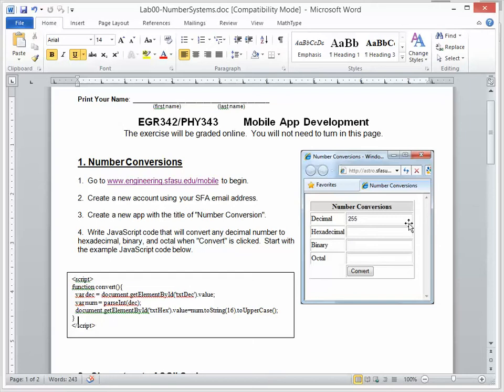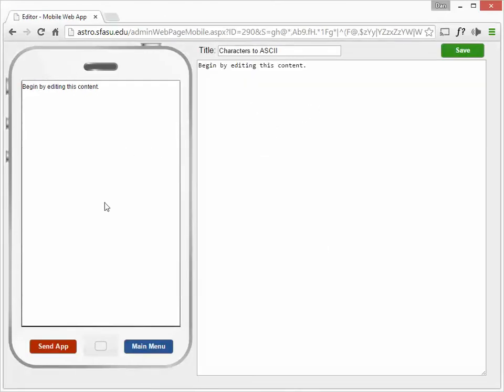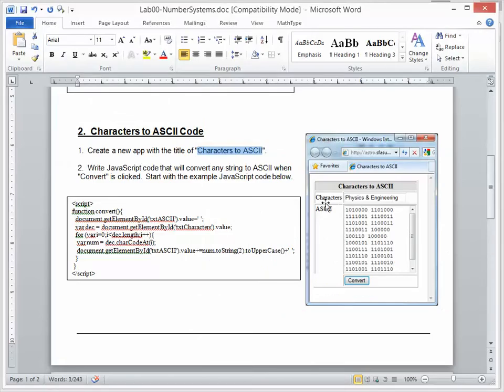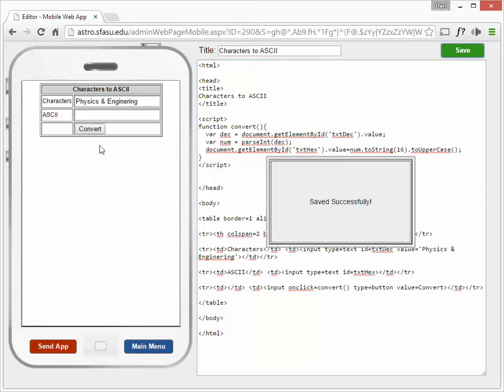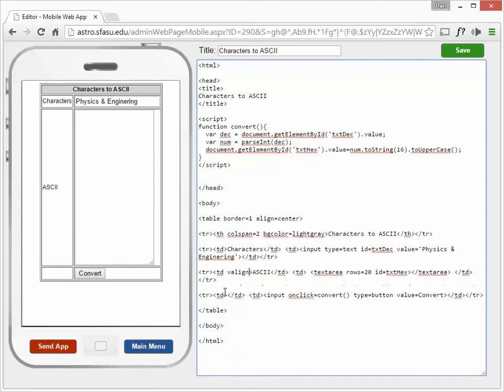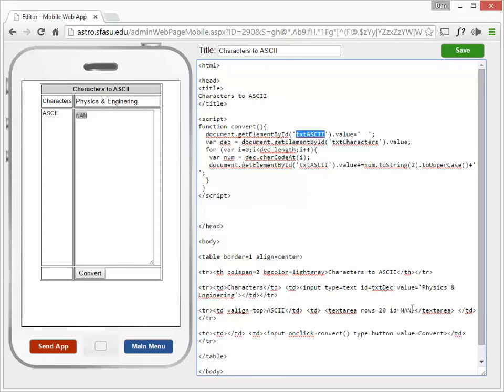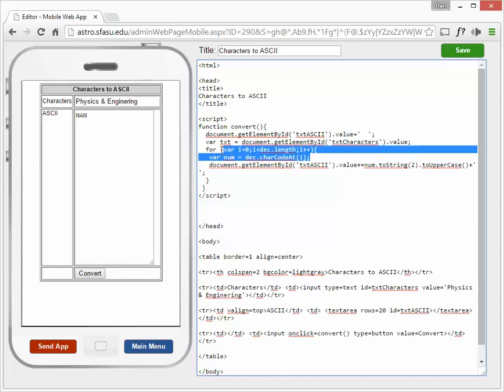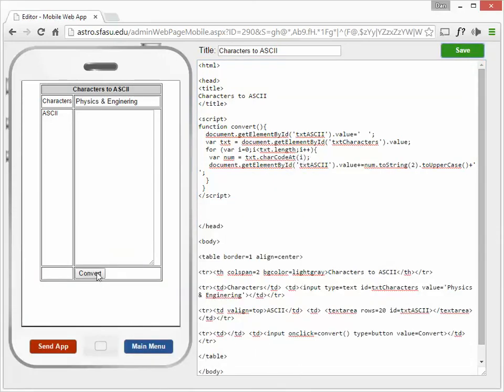Mobile Web App Lab 3 - Characters to ASCII